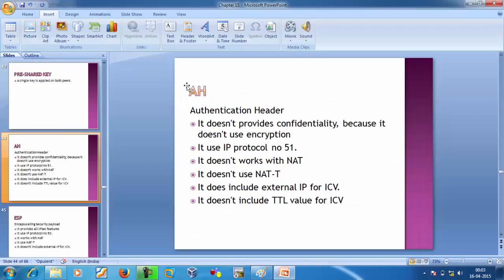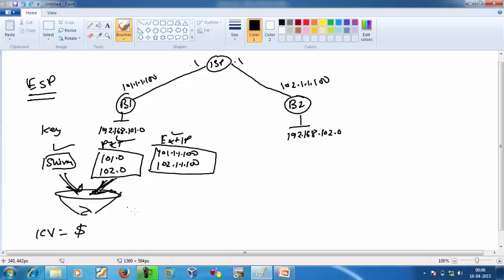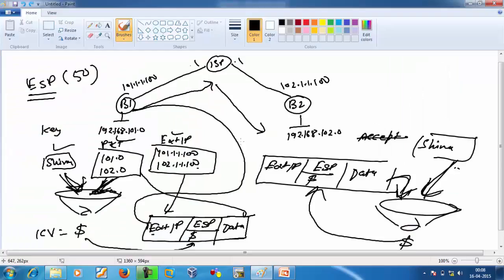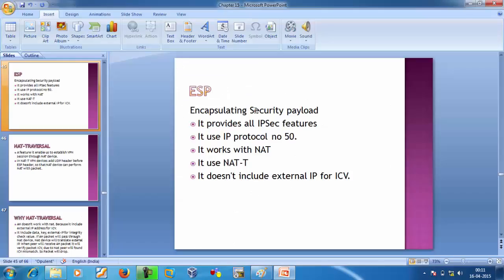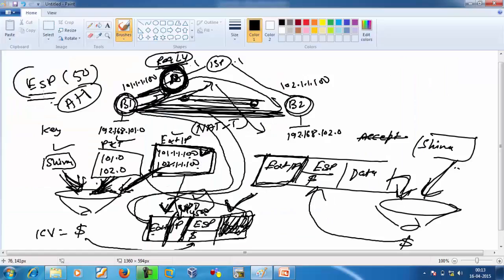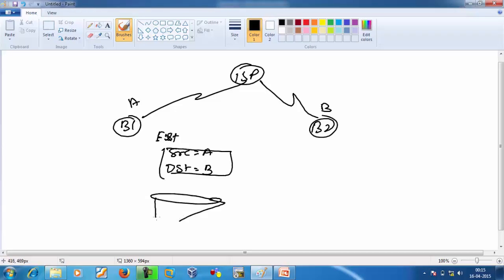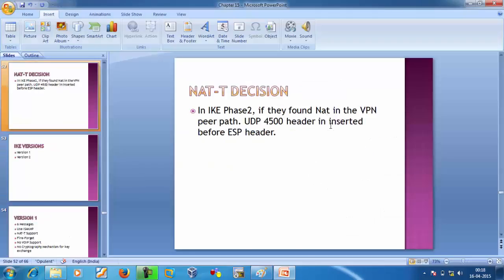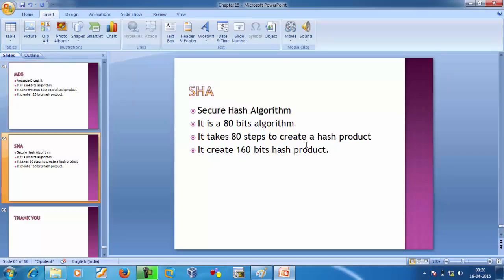asa ipsec introduction demo part 4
In this video you can learn how  (IPsec) is a protocol suite for secure Internet Protocol (IP) communications that works by authenticating and encrypting each IP packet of a communication session.contain four demo parts this is part 4th